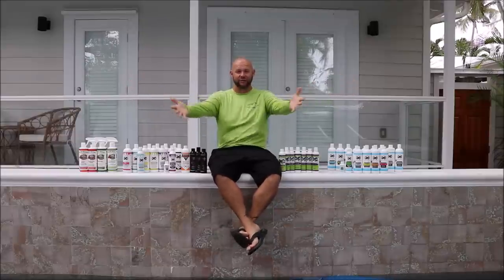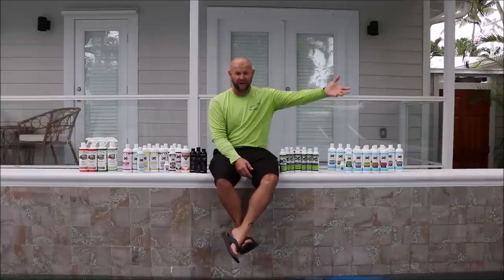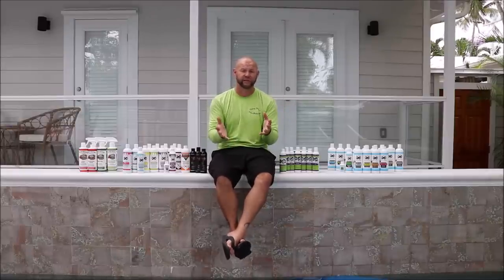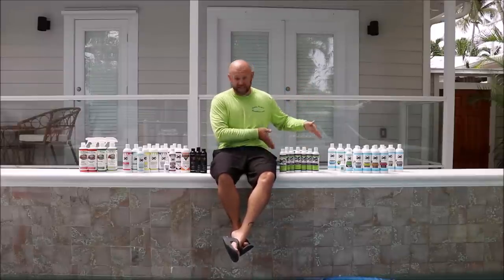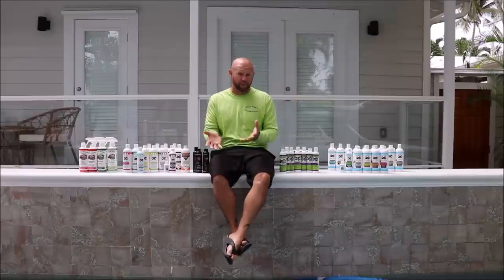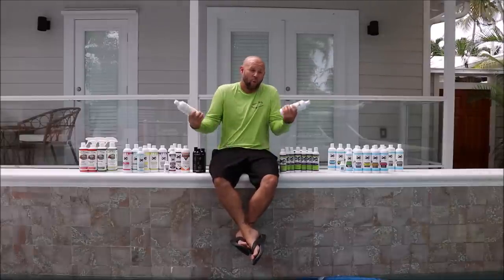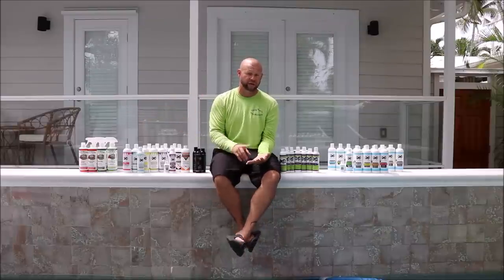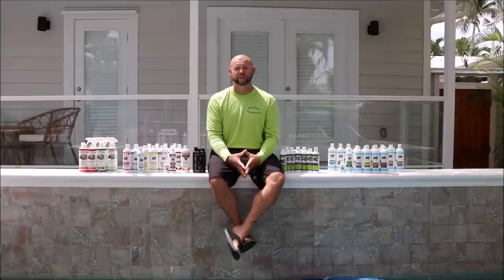2019 - 2020 DETAIL JUICE PRODUCT RANGE LINEUP